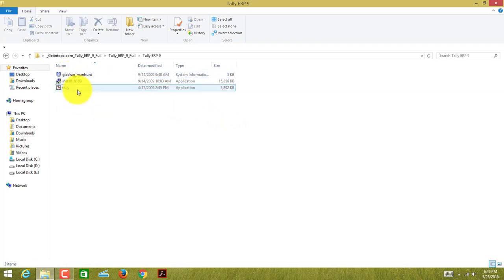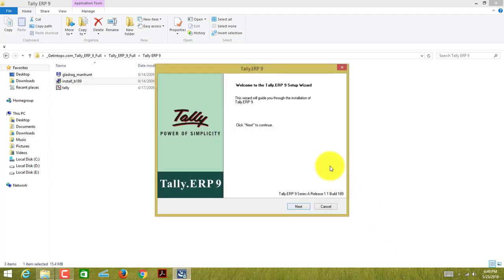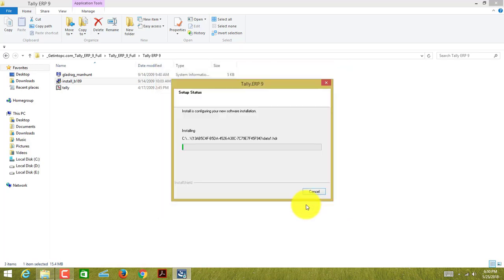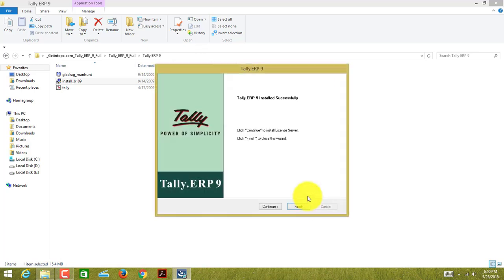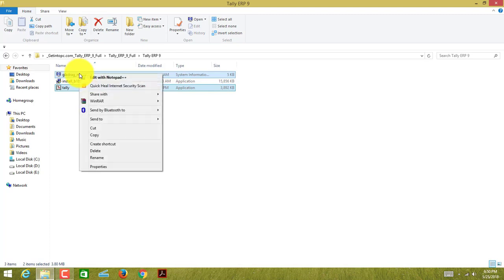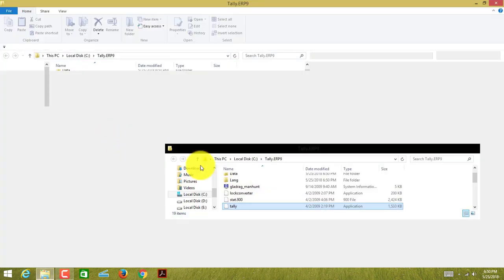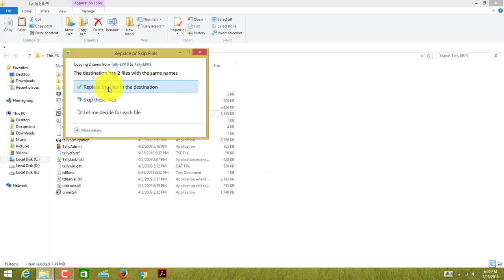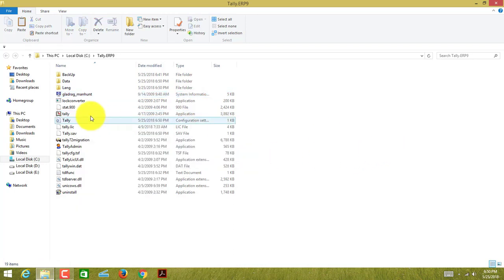Tally cracked version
Hi friends welcome to Techno World here is the description of keys please check it out !